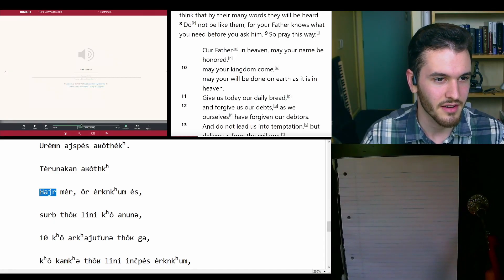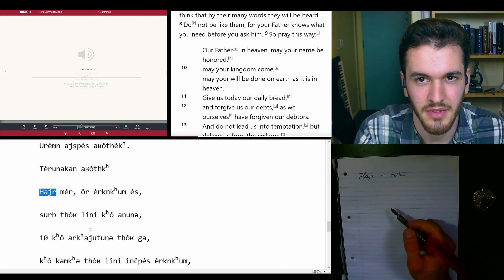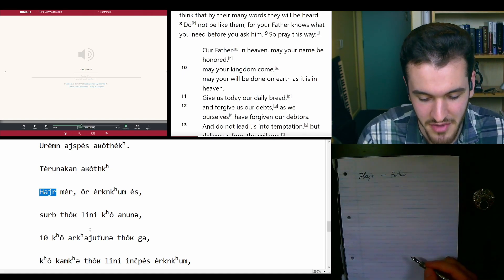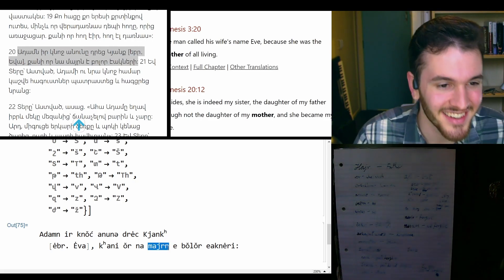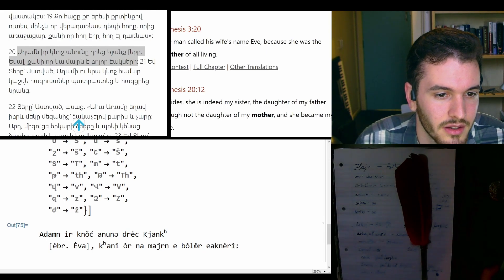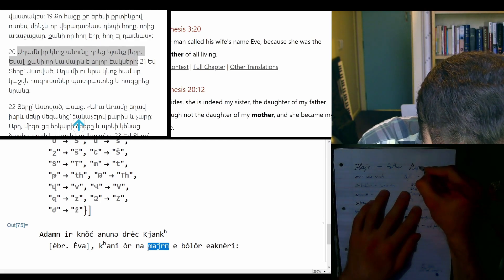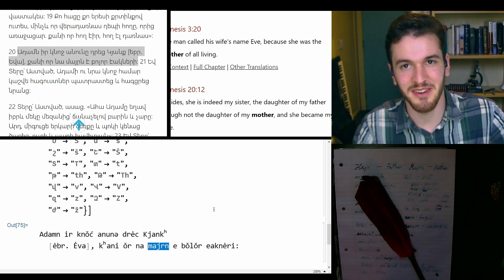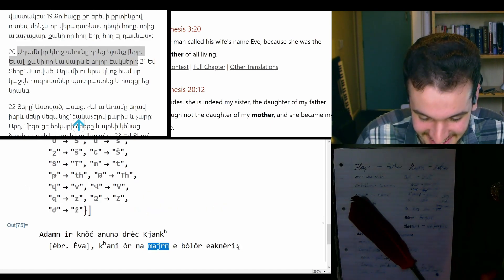Preview: Anticipating Armenian words through Proto-Indo-European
This is a compilation of how I predicted the word for "mother" based on the word for "father" and knowing that Armenian is an Indo-European language